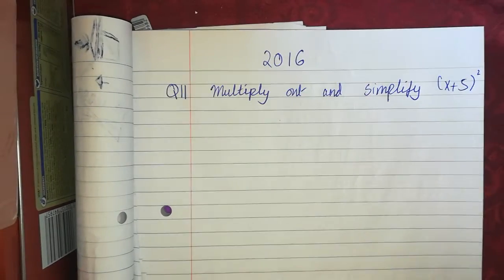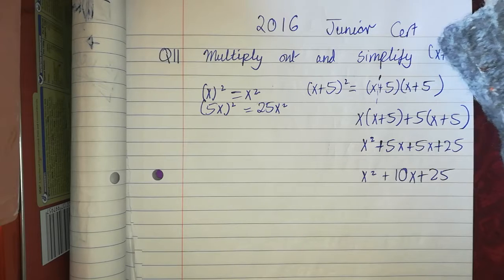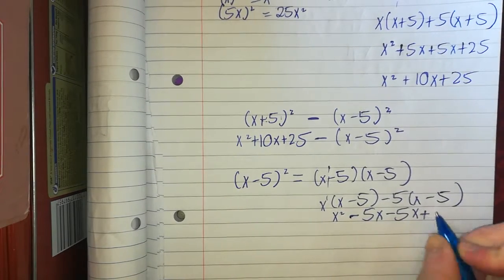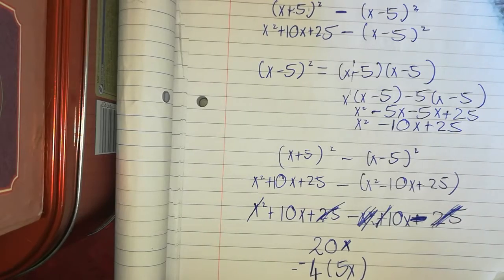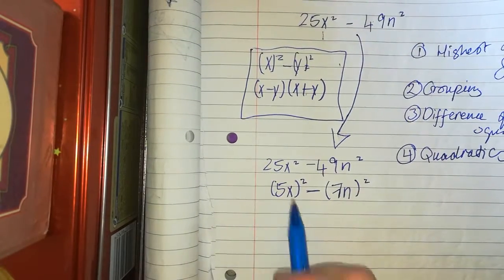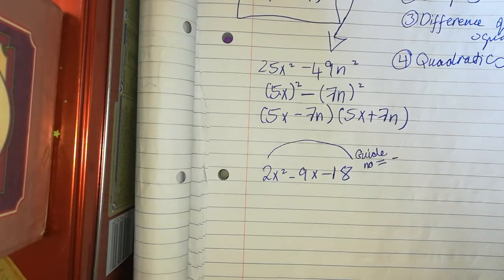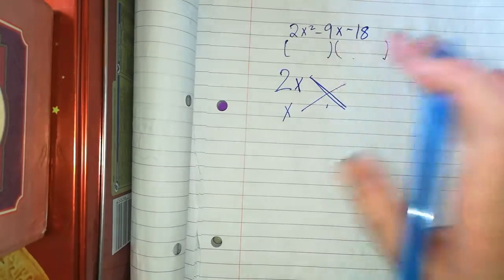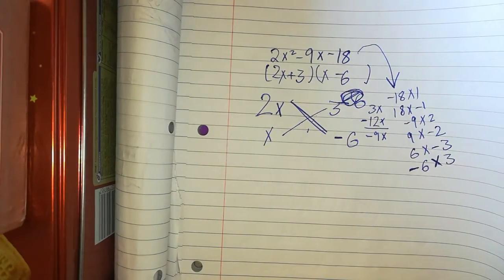Junior cert higher level maths 2016 question 11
Junior cert higher level maths 2016